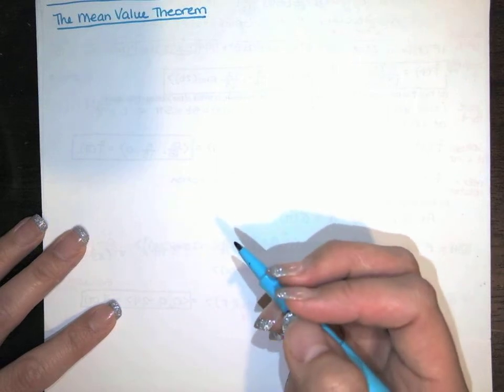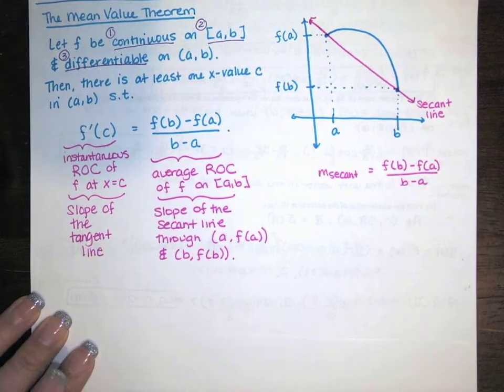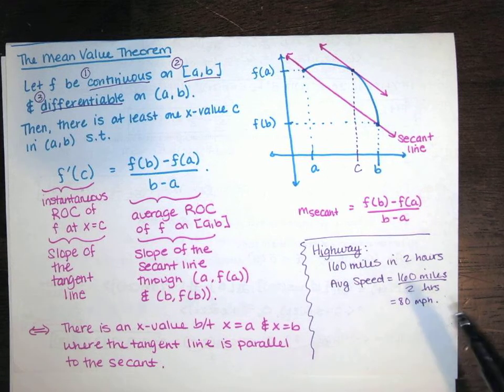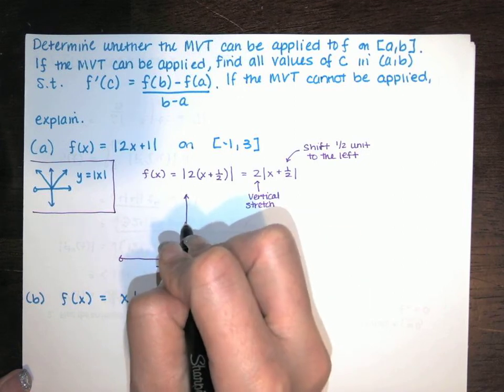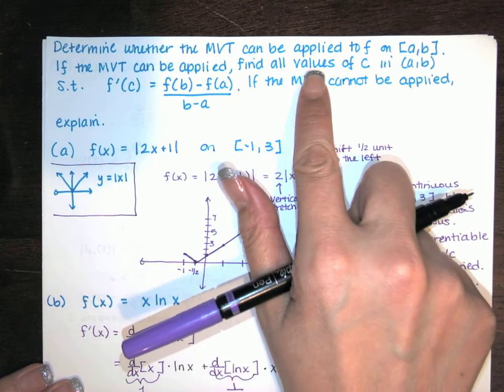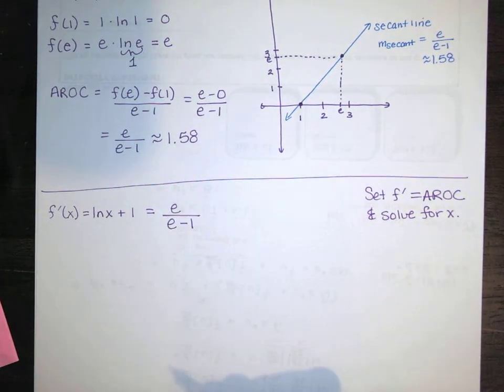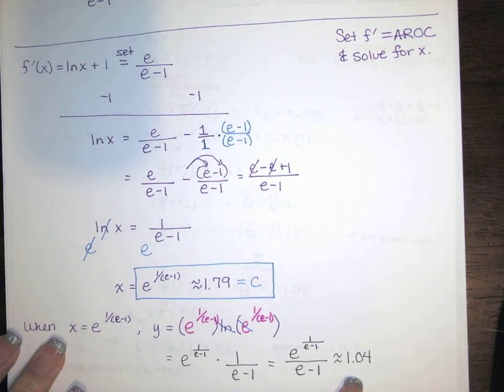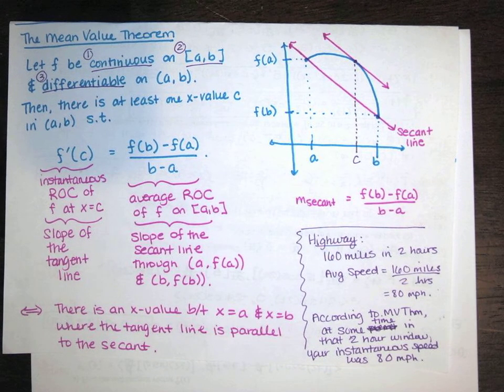12. Rolle's Theorem and the Mean Value Theorem - Part 2 - The Mean Value Theorem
In this video, we discuss the Mean Value Theorem, and determine whether the theorem applies to three example functions on three closed intervals. When the theorem applies, we find the values of c that are guaranteed to exist by the theorem. We also illustrate each case graphically to connect the computation with the interpretation of the result.